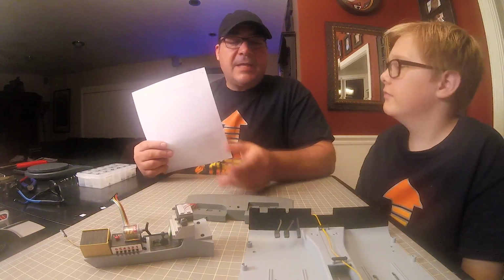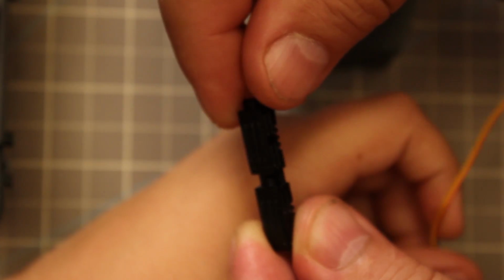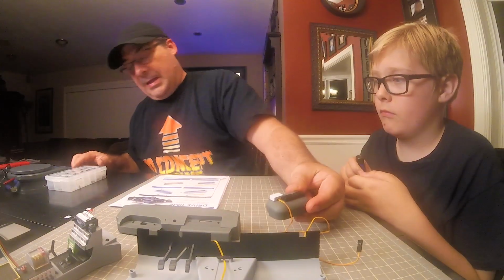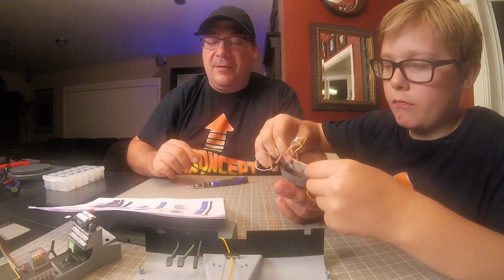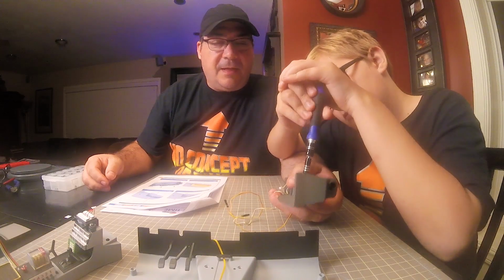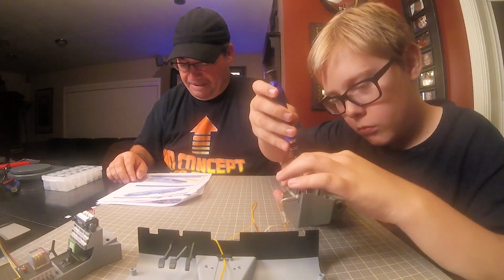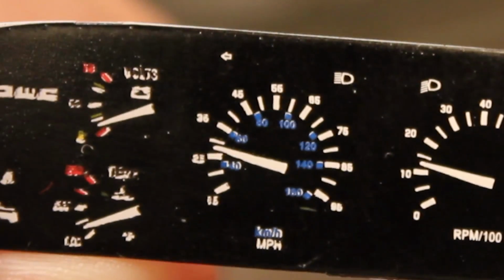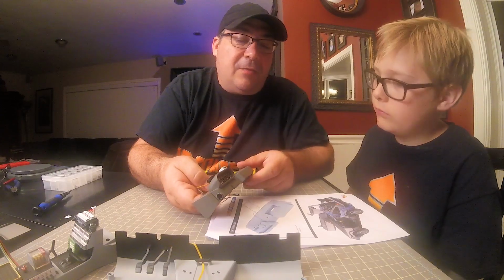Episode 45 | THE SPEEDOMETERS | Building with Style | Back to the Future | Build the DeLorean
Joe Walser's "No Concept of Time" build expansion series, "Building with Style" Episode 45: The Speedometers.  Joe's 11 year old son, Joey, builds the Eaglemoss DeLorean Time Machine model under the supervision of his Dad, who also happens to be the Head of the Official Restoration of the actual DeLorean Time Machine used in all three Back to the Future movies for Universal Studios and for Bob Gale, the co-creator, co-writer & co-producer of the Back to the Future Trilogy!